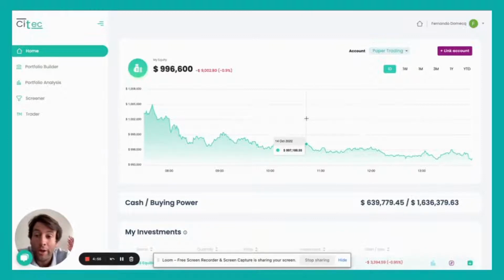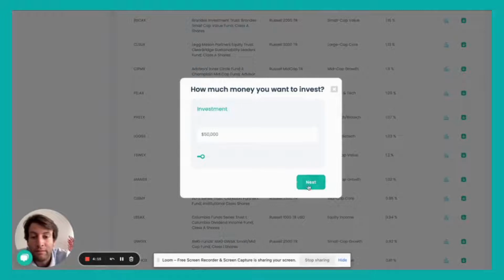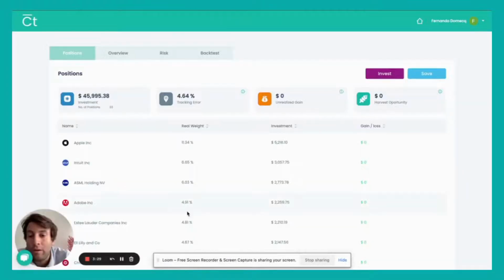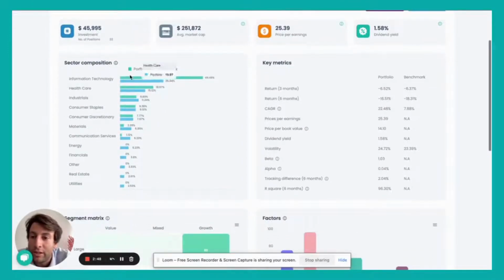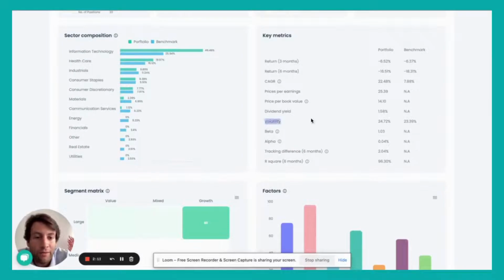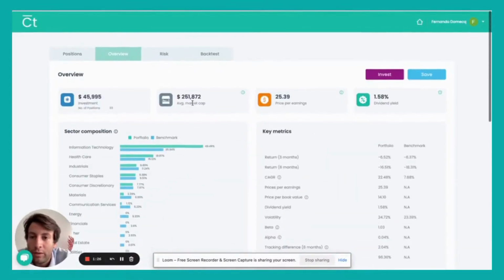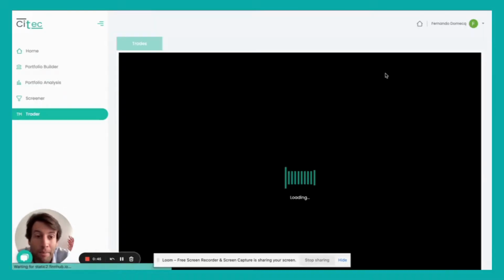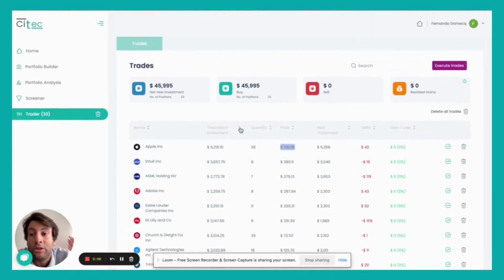How to Analyze a Mutual Fund | CITEC Tutorials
Learn how to analyze a mutual fund with Citec's platform.